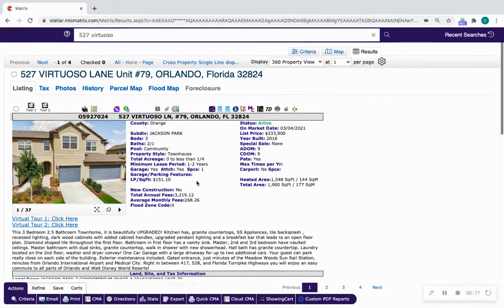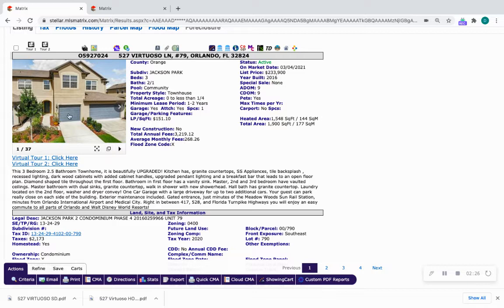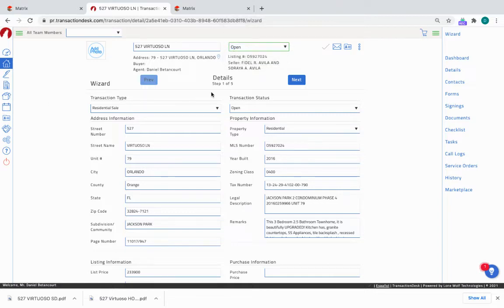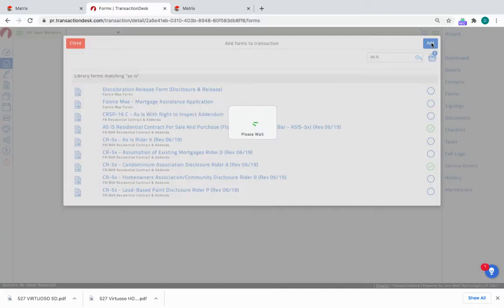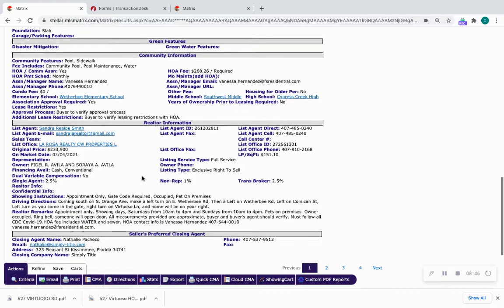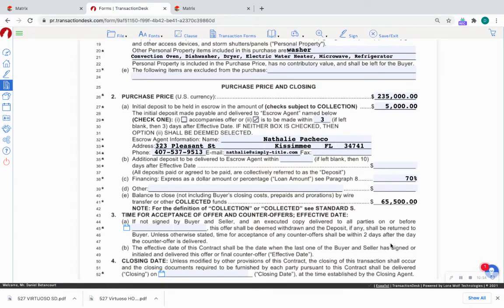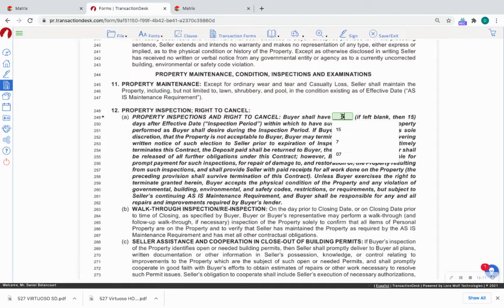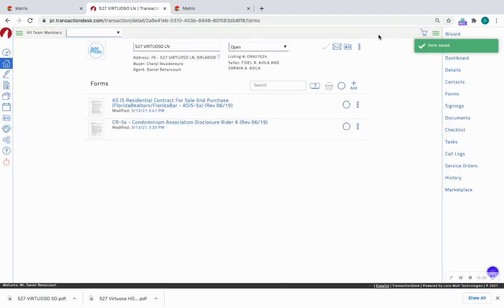How to write an offer part 1.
On this channel, Check out the benefits of owning Florida Real Estate and Enjoying the Central Florida Lifestyle. Come along with one of Central Florida’s top real estate agents, Realtor, Team Leader, and Real Estate Coach, Daniel Betancourt.

Daniel and his team help buyers and sellers throughout the state of from with their real estate needs.  Daniel's team consists of agents located all over the entire state.  We are happy to cover the entire state of Florida.  Our niche market is the I-4 corridor area from Disney World going west to St. Pete Beach and from Disney World going east to Daytona Beach, New Smyrna Beach, and Ponce Inlet.  As an avid boater and fisherman, Daniel loves Florida's coastline and he really enjoys selling homes in the coastal regions and beach towns of Florida and his team is based in Winter Garden near Disney World, exactly an hour from the east, and west coast.

Florida Real Estate.

Follow Daniel Betancourt and Team as they assist buyers and sellers all over Central Florida.       *HABLO ESPAÑOL y me encantaría ayudarle*

L E T ' S  C O N N E C T  O N  S O C I A L  M E D I A !

🚨🚨🚨 AGENTS - I have a NEW offer just for you!  Learn the skills top Realtors in the nation use to exponentially increase their production with video and other skill sets. I am a Real Estate Coach with Club Wealth Coaching and Consulting. I’d love to help.

🏡 I’m Daniel Betancourt, a Realtor and Team Leader with eXp Realty. I’ve been selling real estate in Central Florida (Orlando, Winter Garden, Windermere, Apopka, Lake Nona, Winter Park, Clermont, and all the suburbs since 2004.  I would love to assist you with your needs. I also love boating, fishing, bowling, my dear family, and Jesus!

😃I am very appreciative of you viewers, subscribers, clients, and Realtors®.  Thank you for your support, comments, and likes on my videos.

🤙If you'd like to talk to me about Florida real estate, here is my info:
Daniel Betancourt - Realtor, Team Leads, and Real Estate Coach
Team Betancourt, Brokered by eXp Realty